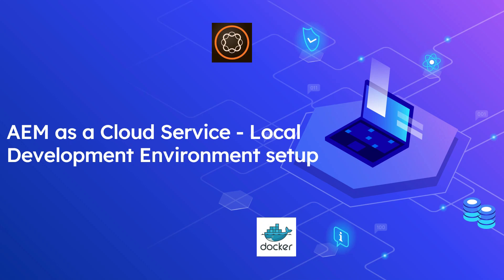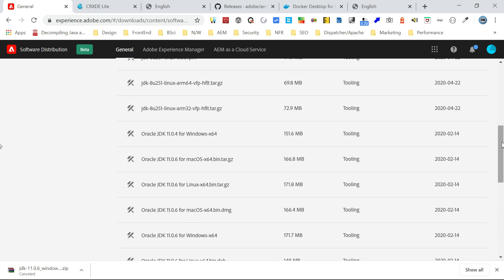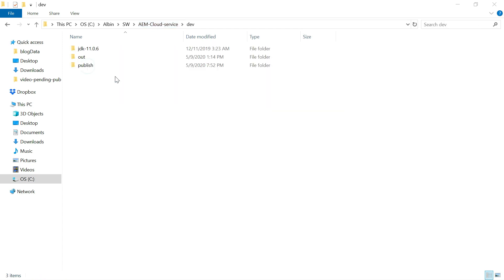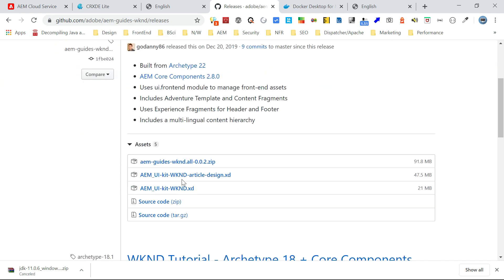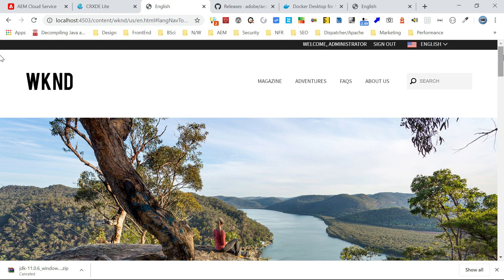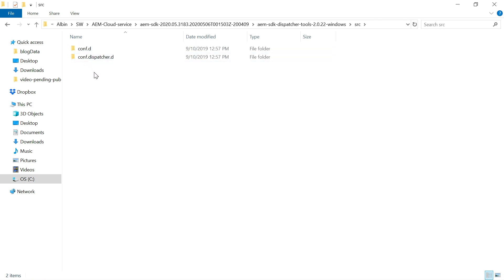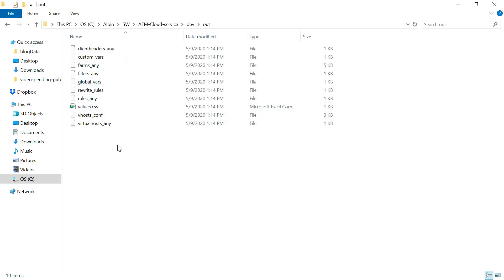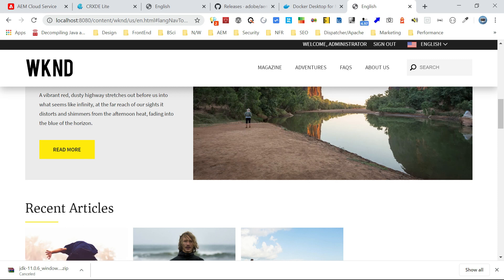AEM as a Cloud Service - Local Development Environment setup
In this video let us see how to set up a local environment for AEM as a cloud service development

Adobe Experience Manager as a Cloud Service is the cloud-native way of leveraging the AEM applications.

As a first step download the required software’s from experience.adobe.com   - you should have the required access

Download the latest Java version from the General tab - I am downloading "Oracle JDK 11.0.6 for Windows-x64", download the latest AEM SDK from AEM as a Cloud Services tab

Extract the Java Archive file

Extract the SDK file. I am installing the publish instance, rename the SDK quickstart file as expected

Set environment variable in CMD
set JAVA_HOME="C:\Albin\SW\AEM-Cloud-service\dev\jdk-11.0.6"
set PATH=%JAVA_HOME%\bin;%PATH%;

Run jar - java -jar  aem-sdk-publish-p4503.jar

Now the publish server is accessible

Install the wknd sites by downloading from GitHub - @em-guides-wknd/releases - The wknd default web page is accessible without any issues, this concludes the AEM publisher setup.

Let us see now how to install the dispatcher – the dispatcher is enabled locally through the docker image, the required configuration files are placed in the deployment folder outside of the docker image

Extract the dispatcher bundle, the bundle includes a configuration Validator CLI tool – helps to validate the dispatcher configuration with cloud standard and docker image for running it locally

Before starting ensure the latest version of docker desktop software  is installed on your machine - @

As a first step validate the dispatcher configs - the validator outputs a folder with all the required configuration files needed by the dispatcher to run locally.,
cd to bin folder- validator.exe full -d C:\Albin\SW\AEM-Cloud-service\dev\out ../src

Run  docker_run.cmd C:\Albin\SW\AEM-Cloud-service\dev\out host.docker.internal:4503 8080

Now you should be able to access the dispatcher URL through port 8080 - @